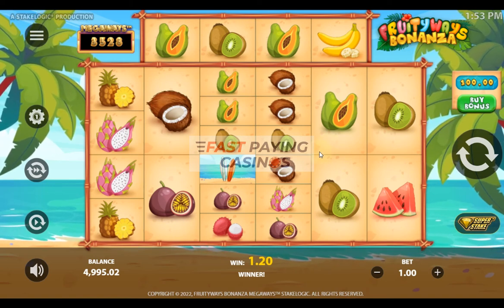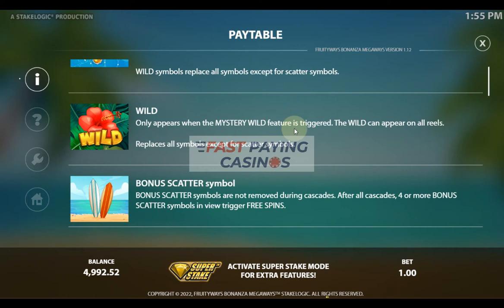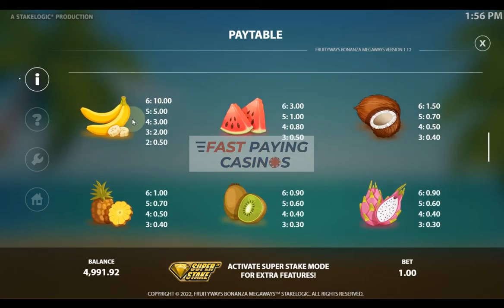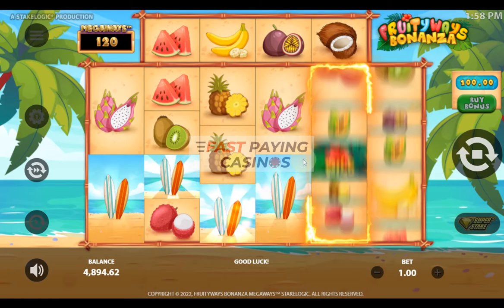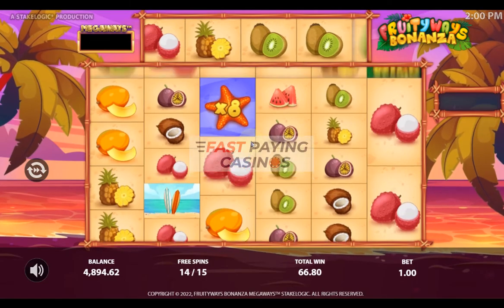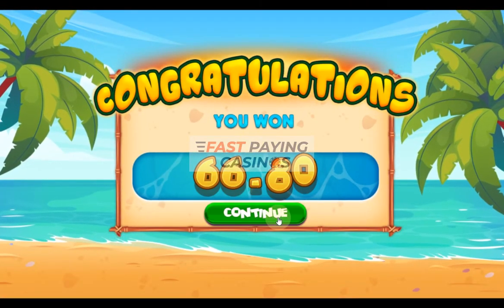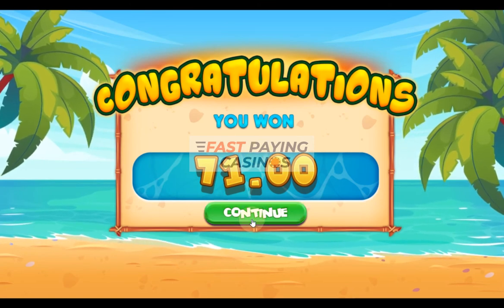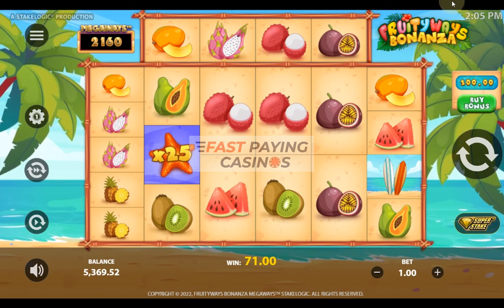FRUITYWAYS BONANZA MEGAWAYS by StakeLogic - A Preview & Features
A Megaways by SL based on the Candyways Multiplier, Fruityways Bonanza

18+ begambleaware.org.